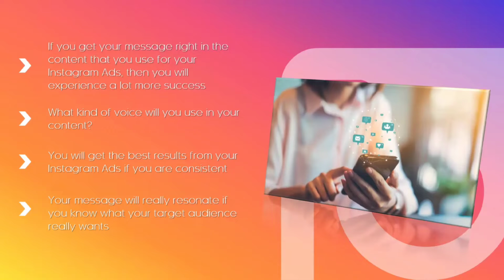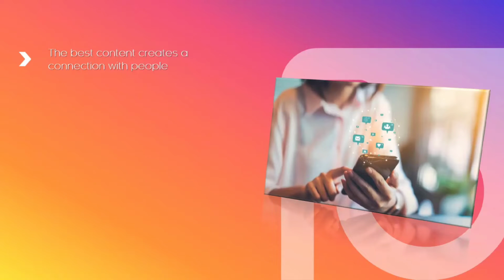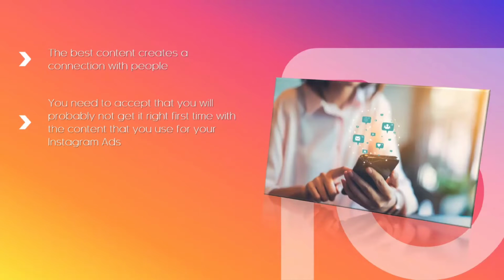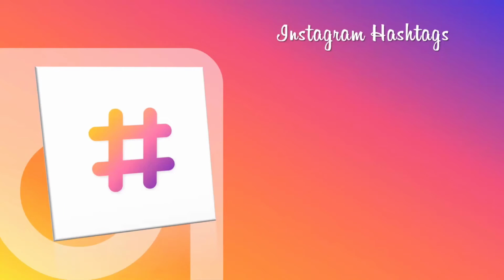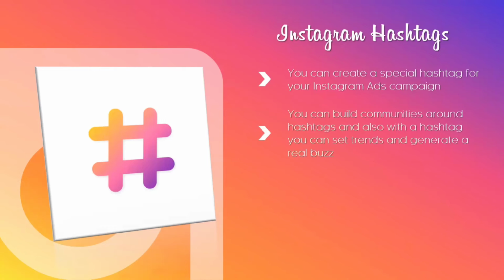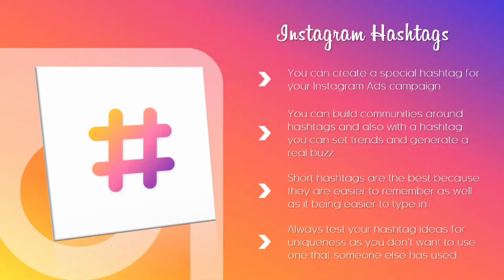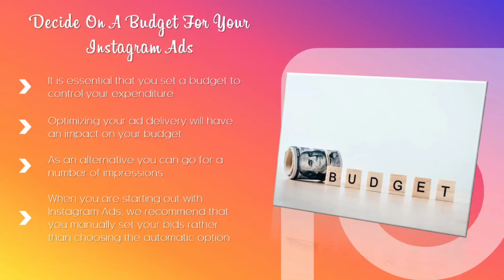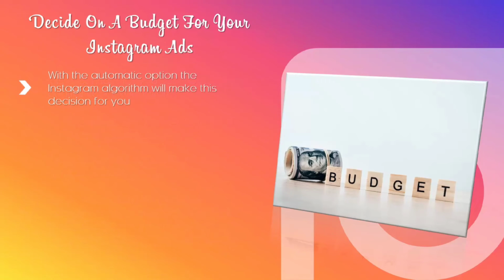Instagram Ads Success Free Course | Lecture - 5 | Content And Budget | Make Money Online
How to Run Instagram Ads, Complete Instagram Advertisement Tutorial, Freelancing Tips and Tricks
In this tutorial, I am going to explain that how you can run Instagram ads and How you can sell Instagram Advertisement services.

This skill is high in demand and you can earn a good amount of money by Instagram ads services.

About Us :
GrowMore is an Online Bootcamp focused on helping people acquire the skills they need to thrive in the digital economy.
With an aim to prepare everyone for the skills of today & tomorrow, this channel is providing fully high-quality courses curated by some experts.